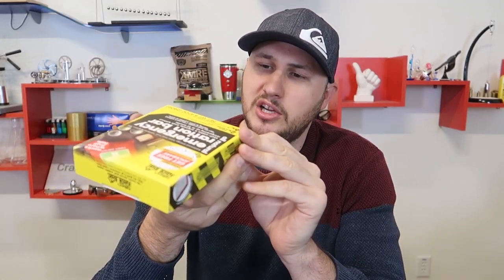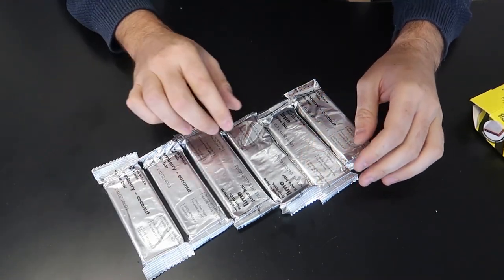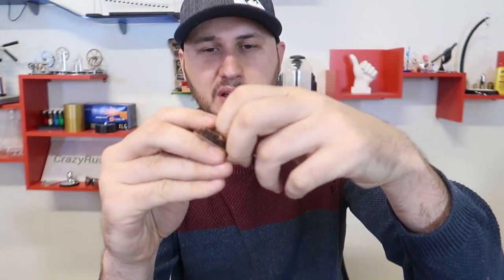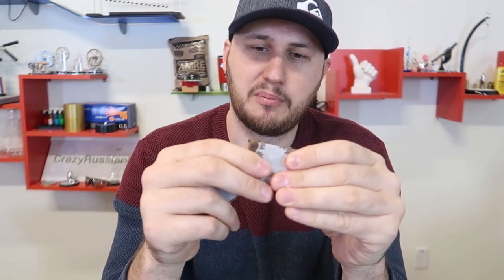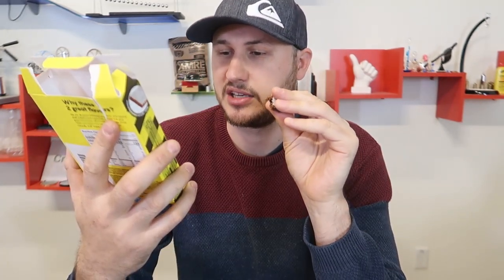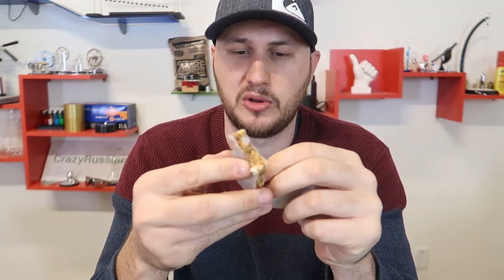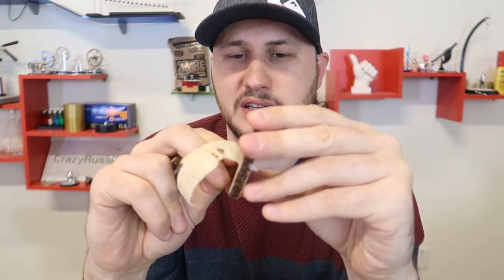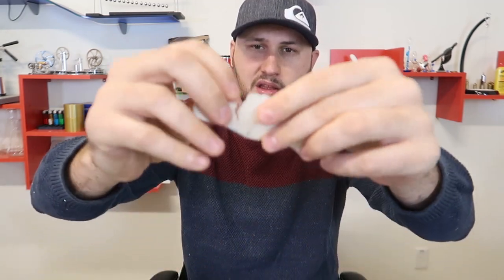Emergency Ration Juice Bars Taste Test